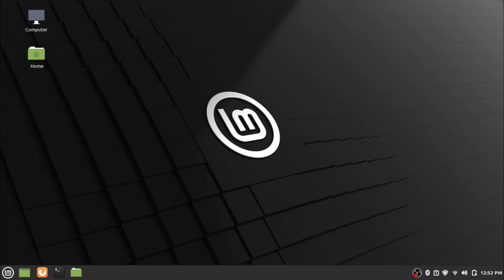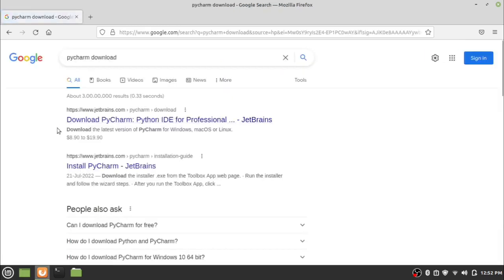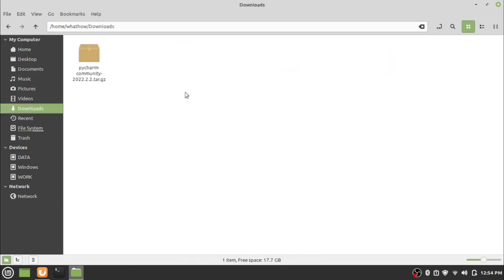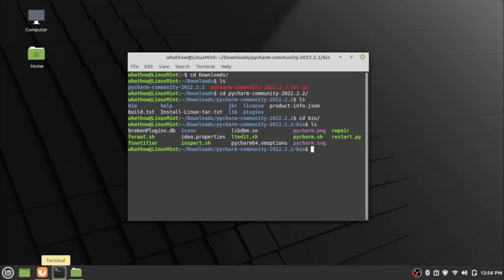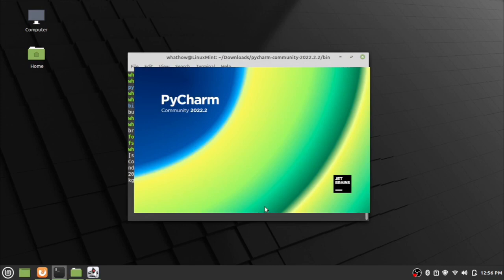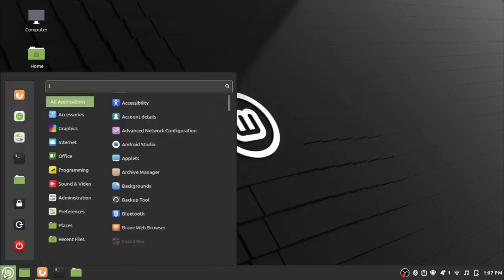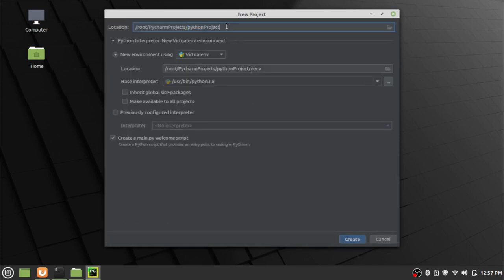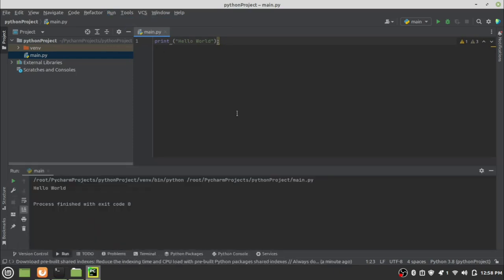How to install PYOHARM on LINUS, UBUNTU